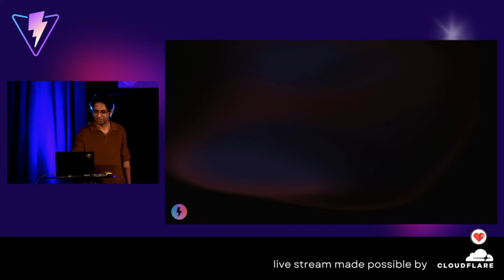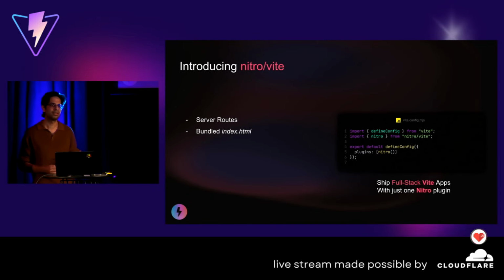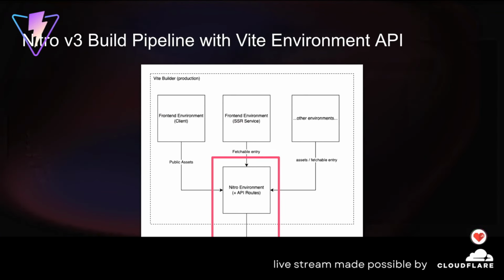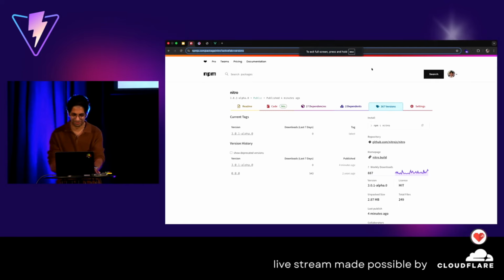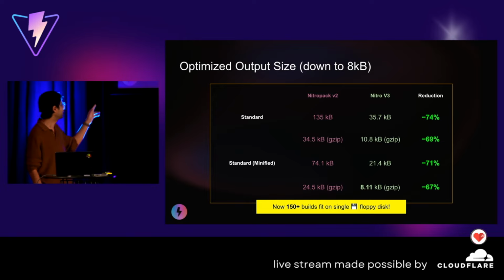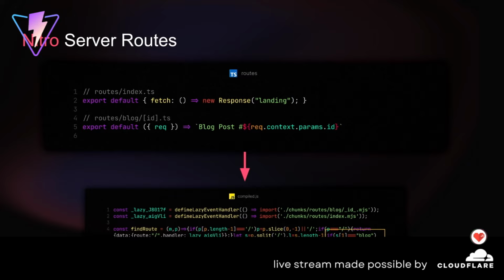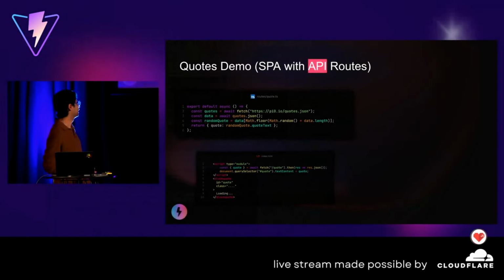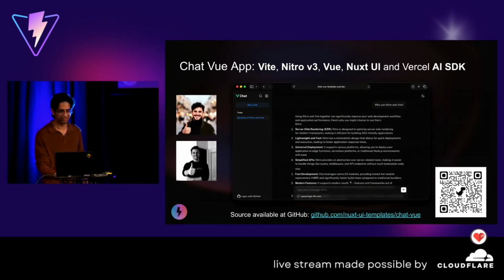Pooya Parsa | Vite + Nitro: The Full Stack Era | ViteConf 2025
Pooya Parsa shares how you can ship full-stack Vite apps with just one Nitro plugin that just works. Developers can enjoy automatic SSR integration, bundled index.html, native integration with Vite Environments API, and more.